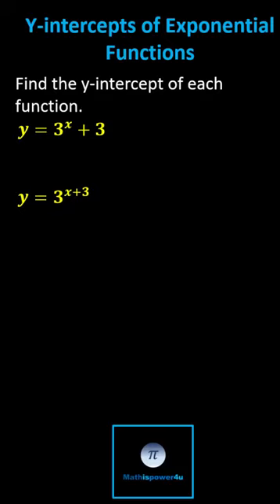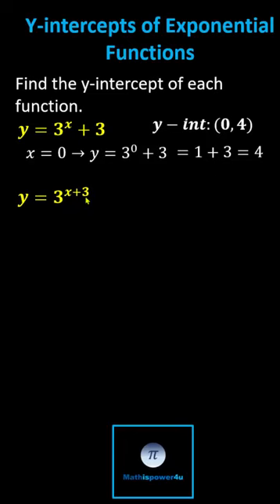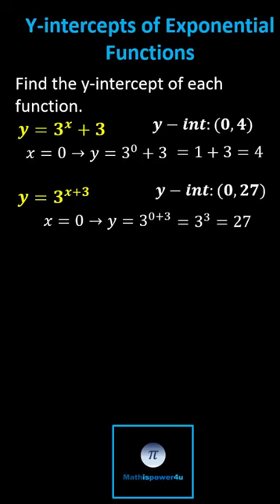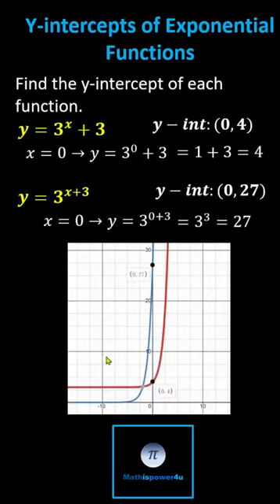Y-Intercepts of Exponential Functions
This video provides two examples on how to find the y-intercept of a given exponential function.